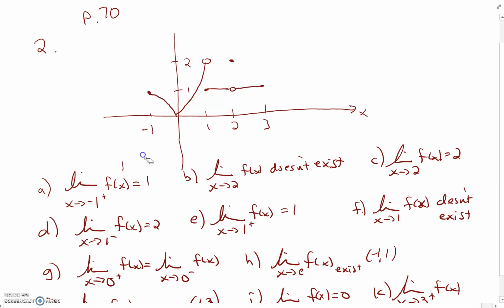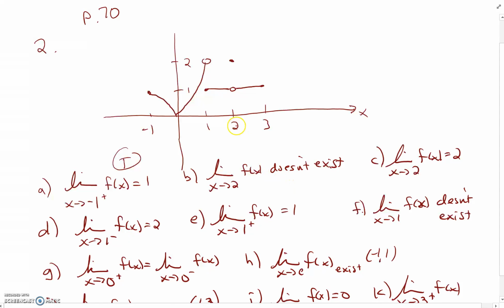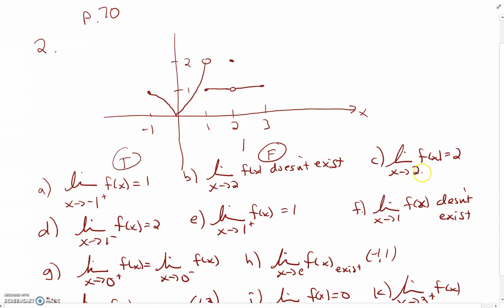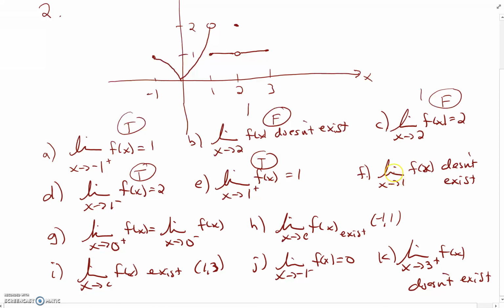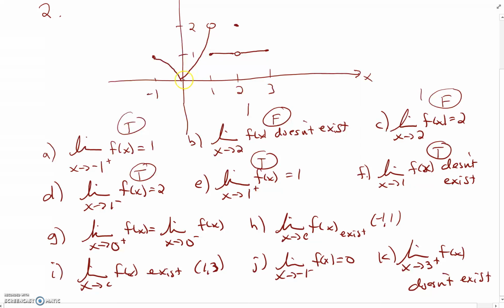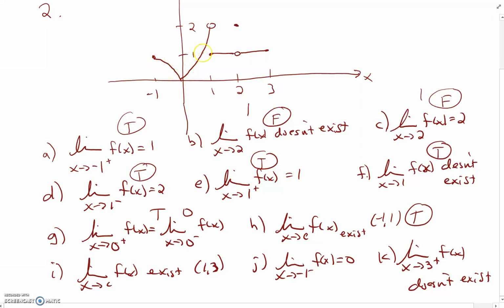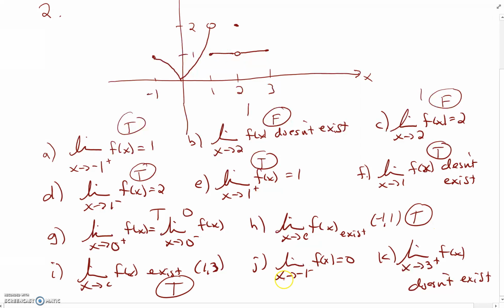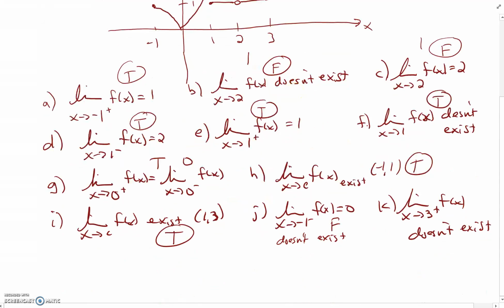page 70 num 2